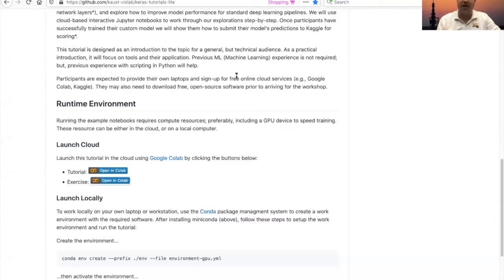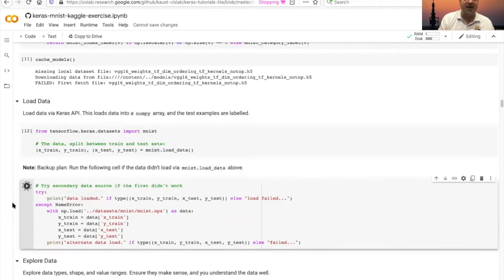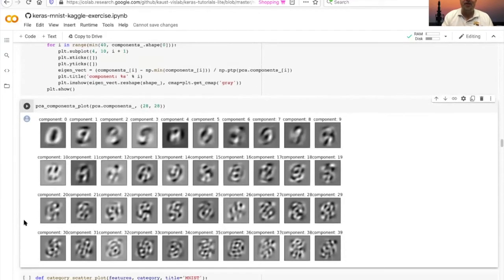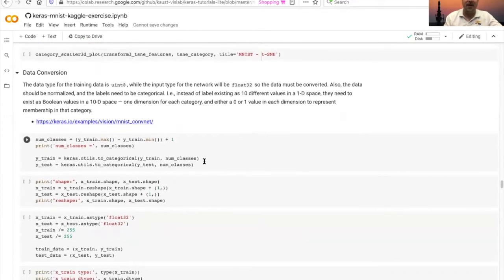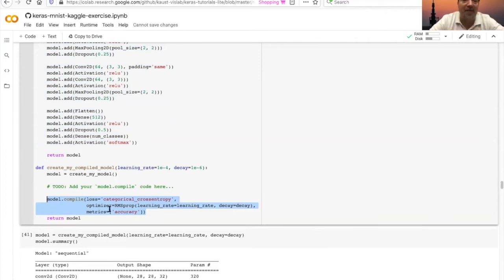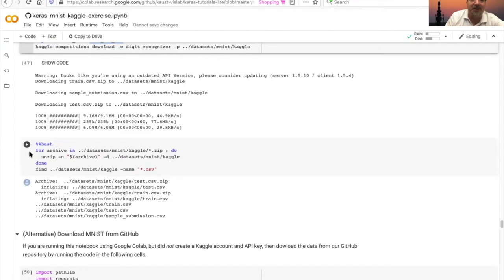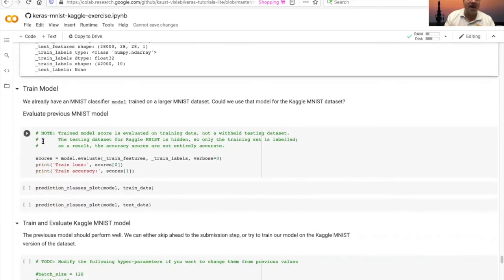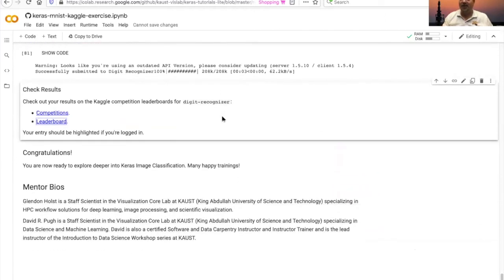Introduction to Deep Learning Image Classification with Keras - Exercise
The final exercise on Deep Learning Image Classification with Keras.
Participants applied what they learned to another dataset (MNIST), created their own model, and submitted prediction results to Kaggle (an online community for data-scientists and machine learning practitioners) for evaluation.